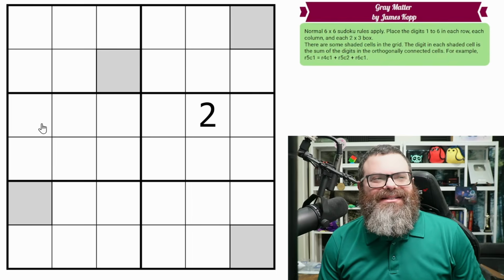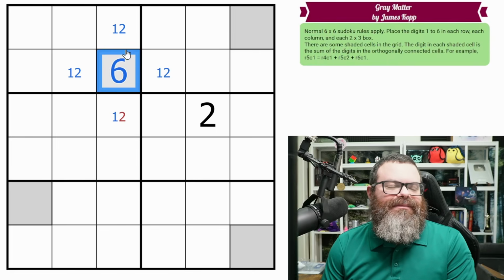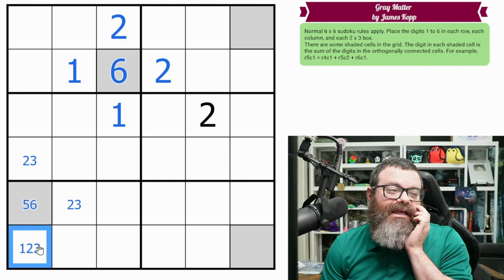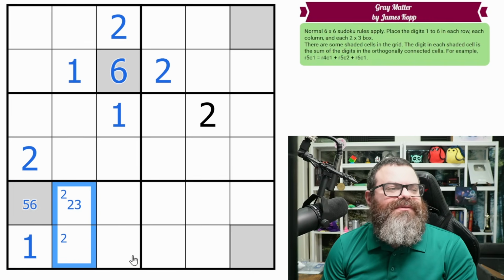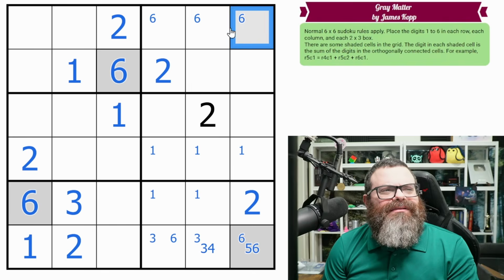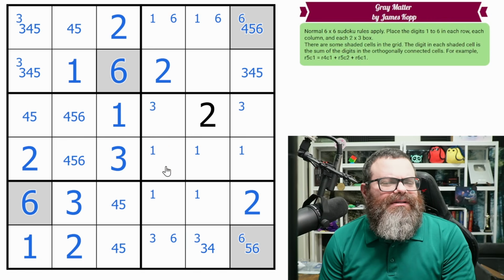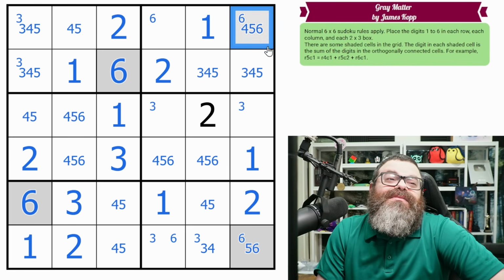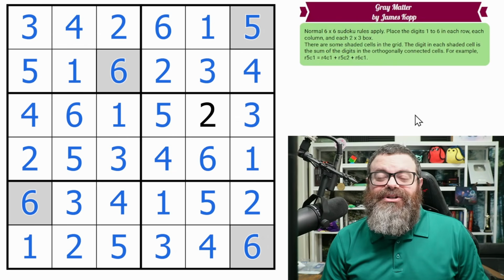Sudoku Adventure #1229 - "Gray Matter" by James Kopp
0:00 Rules
00:44 Solve